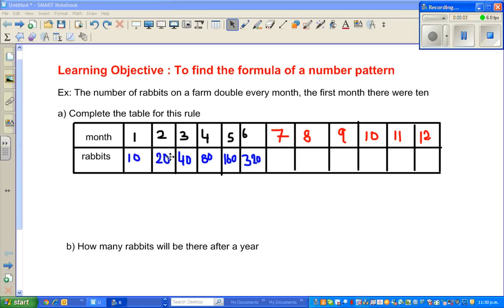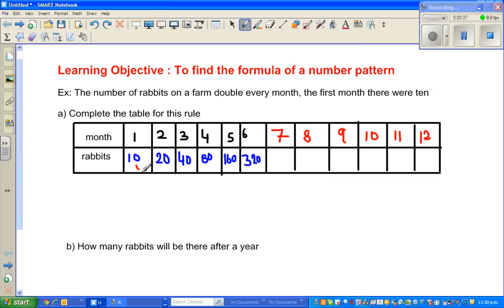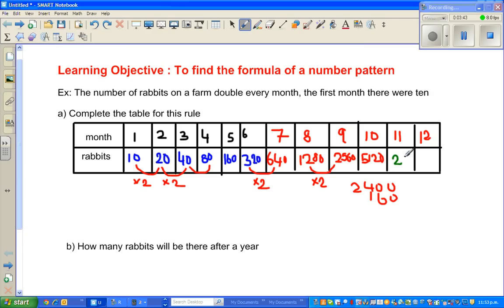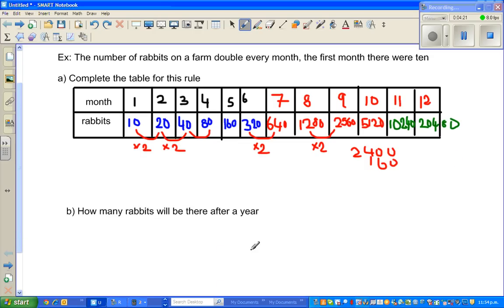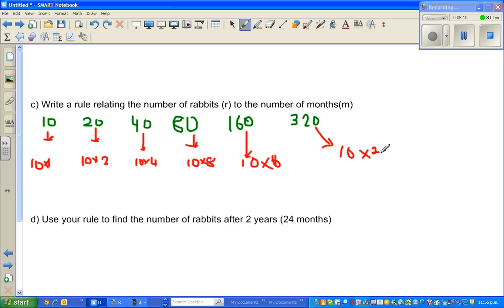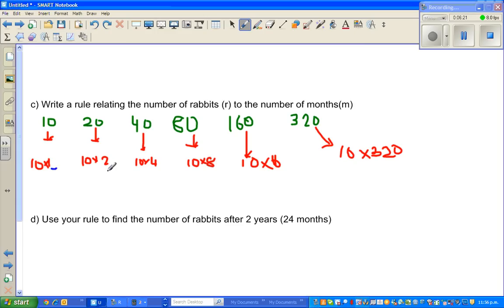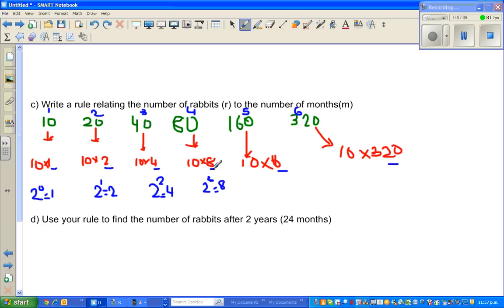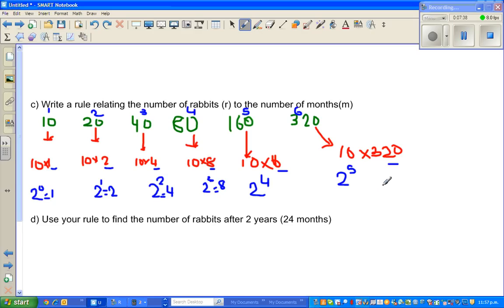Writing formula of a number pattern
How to write the formula of a number pattern